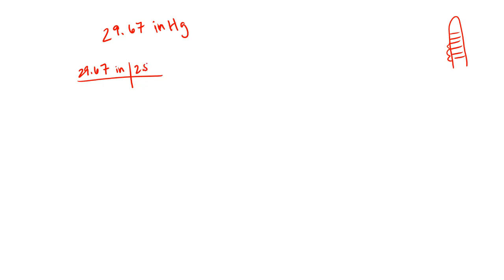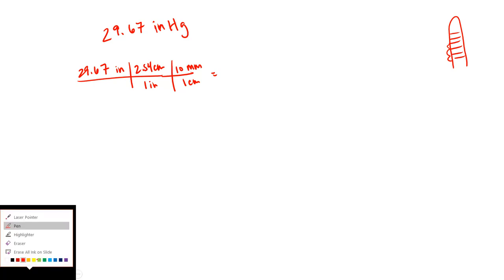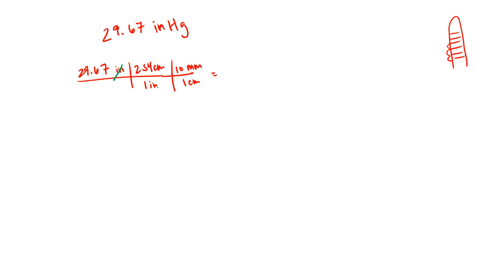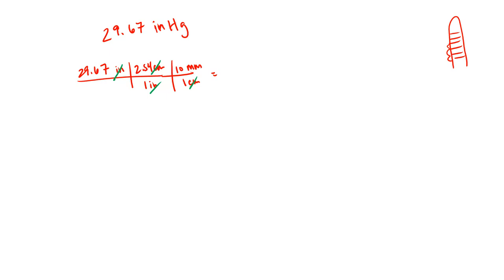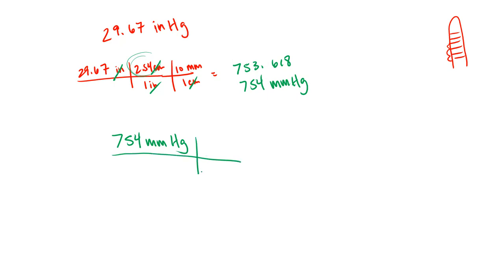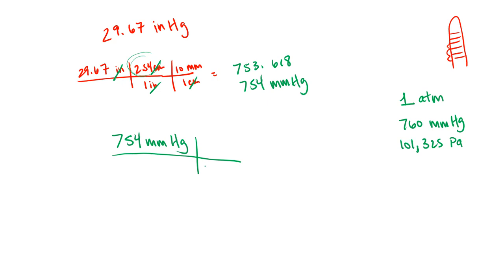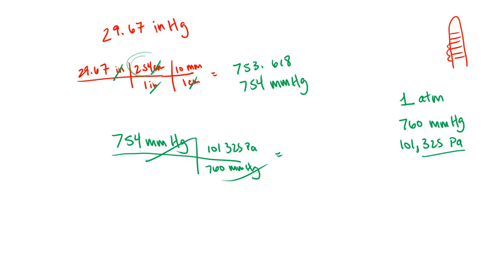convert in Hg to Pa